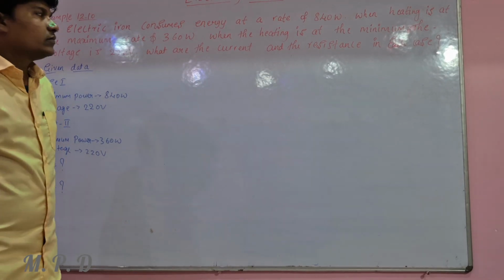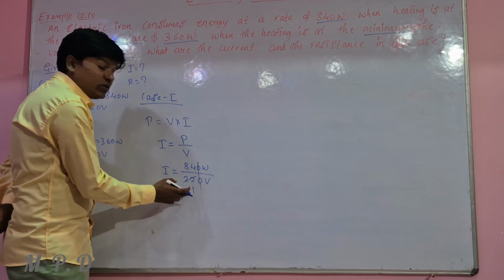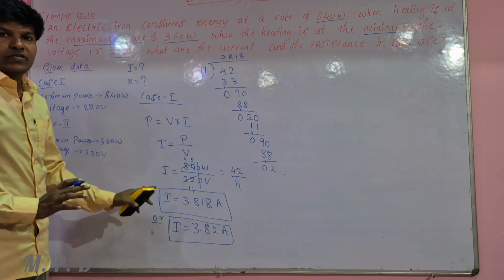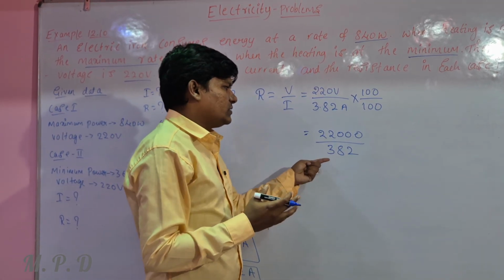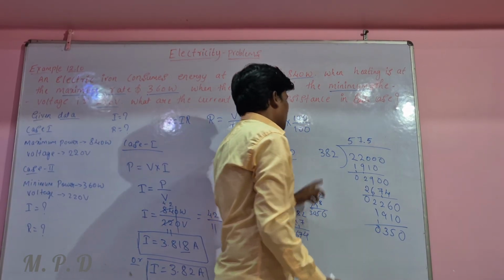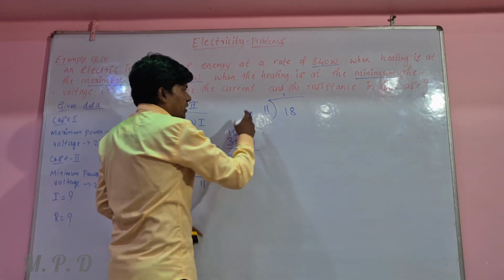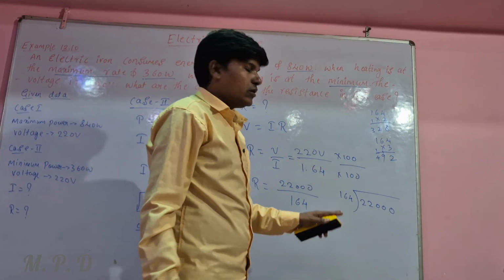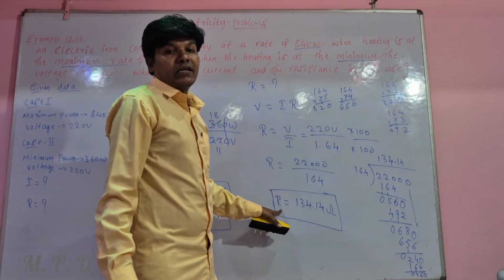10th class science chapter ELECTRICITY Part-6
Problem on electricity
solve the easy method
using a traditional method solving a problem it helps in your examination without using any calculator's...